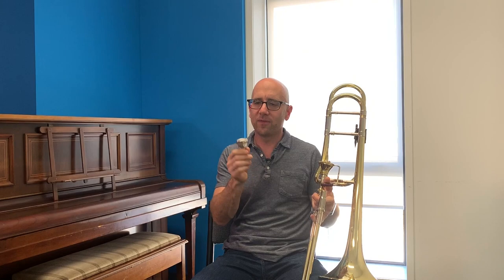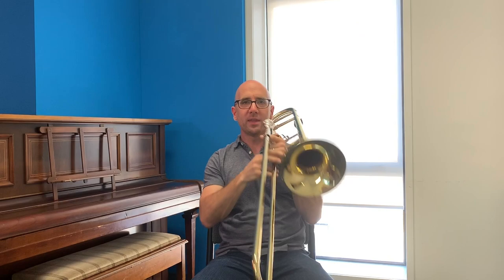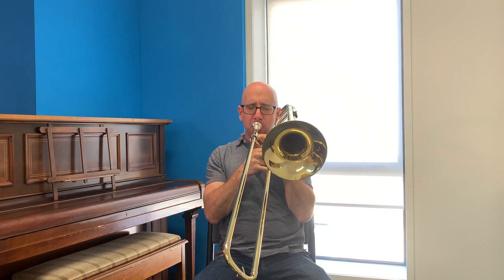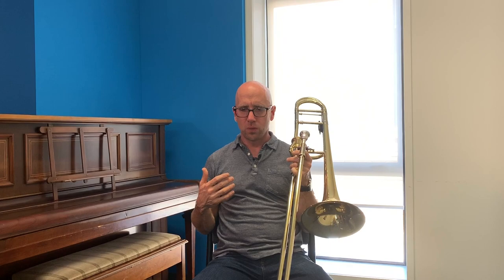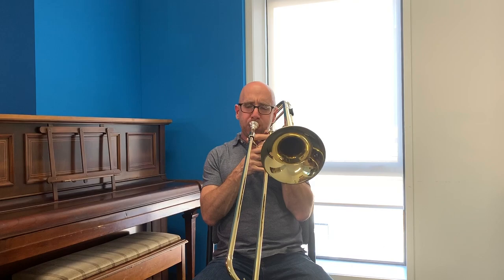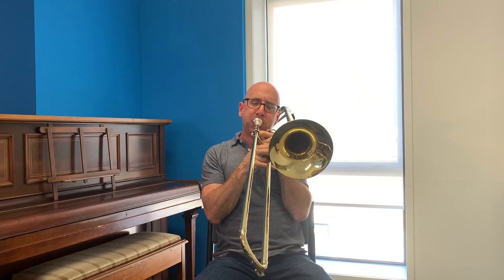Matt Vaughn talks about Ultimate Brass and giving tips on brass playing.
Philadelphia Orchestra Co-Principal Trombone Matt Vaughn talks about Ultimate Brass and giving tips on brass playing.